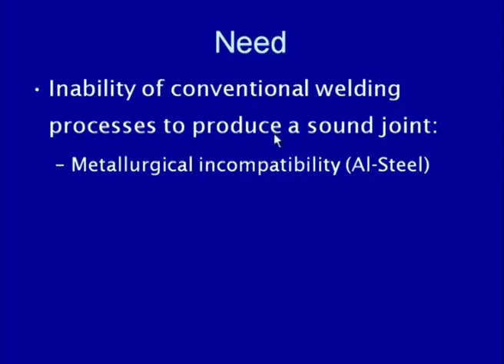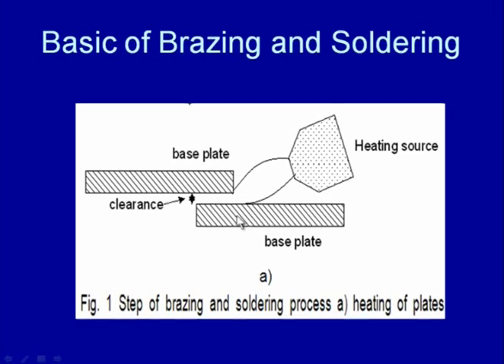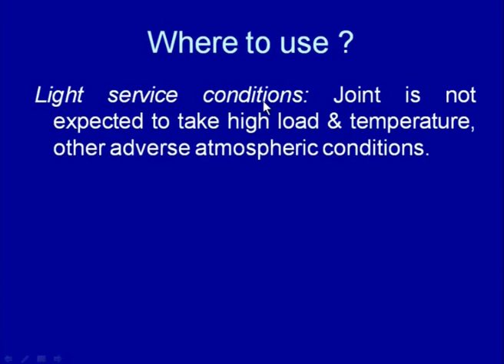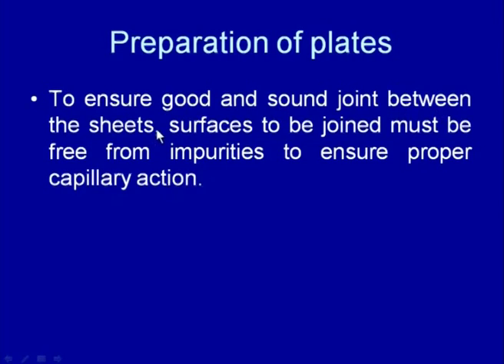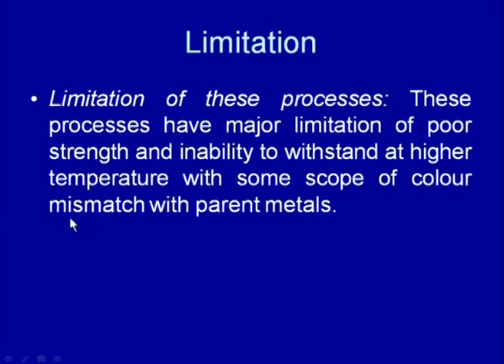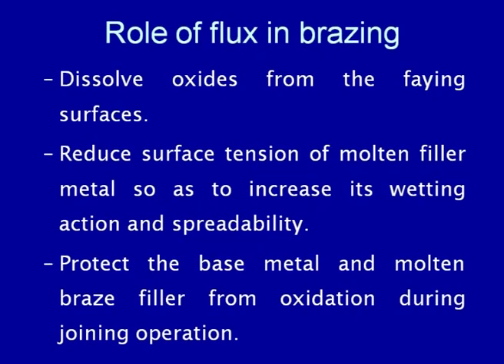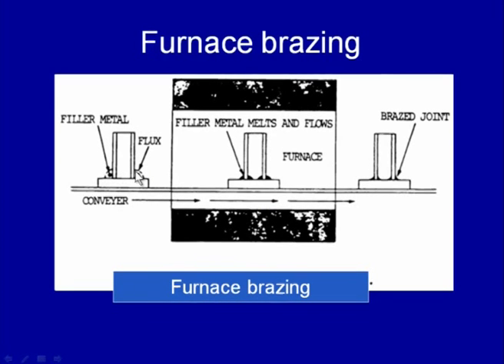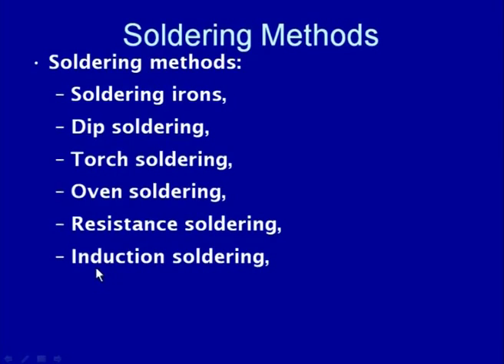Brazing, Soldering & Braze Welding